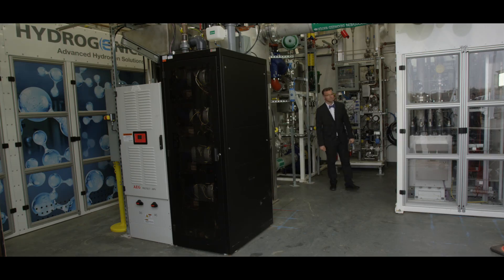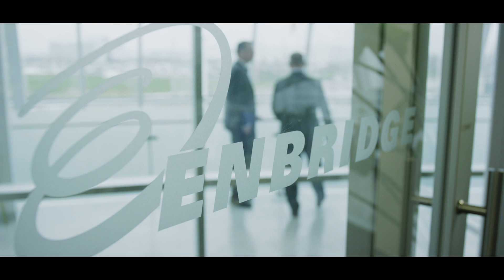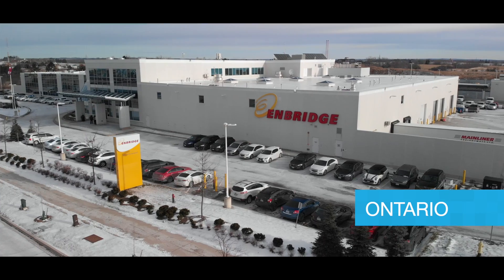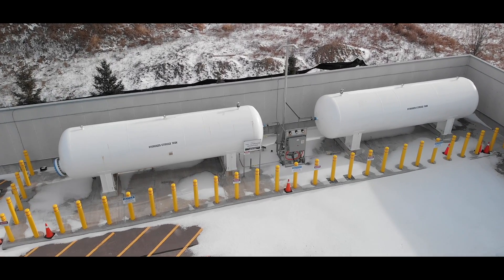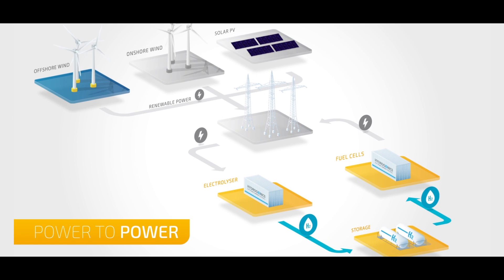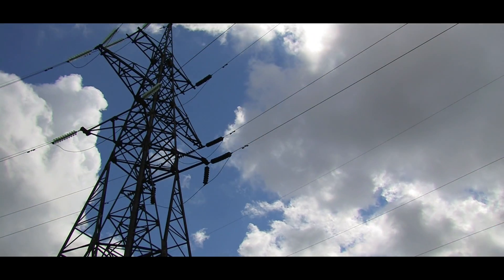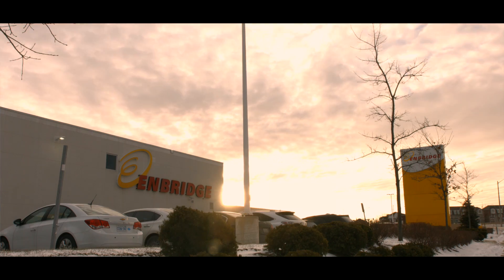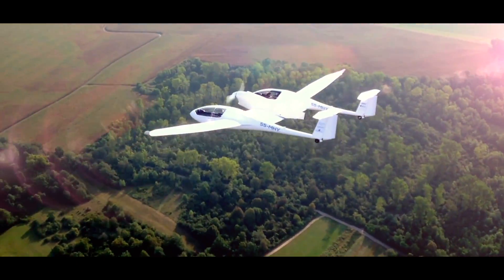North America’s First Multi-Megawatt Power-to-Gas Facility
The Enbridge-Hydrogenics 2.5MW facility was designed and built on a 5MW scalable platform and features Hydrogenics’ next-generation PEM electrolyzer technology. This facility provides Regulation Services that corrects for short-term changes in electricity use and helps compensate for real-time supply and demand imbalances.

Hydrogenics is a leader designing, manufacturing, building and installing industrial and commercial Hydrogen Systems around the globe with over 60 years of experience.

We offer world leading expertise for a range of applications, including

• Hydrogen generators for industrial processes and fueling stations
• Hydrogen fuel cells for electric vehicles, such as urban transit buses, commercial fleets, utility vehicles and electric lift trucks
• Fuel cell installations for freestanding electrical power plants and UPS systems (uninterruptible power supply)
• Hydrogen storage and power systems for optimizing solar and wind systems during lulls and peaks.

Our corporate headquarters are in Mississauga, Canada. We have other corporate and sales offices, and hydrogen installations, operating in countries around the world.

Hydrogenics Corporation is a publicly listed company on the NASDAQ (stock symbol HYGS) and the TSX (stock symbol HYG).